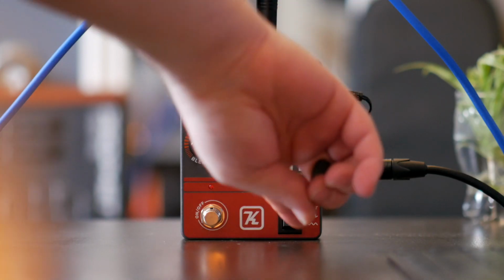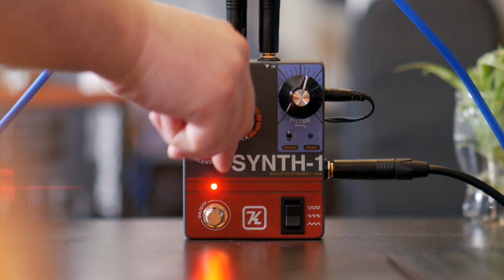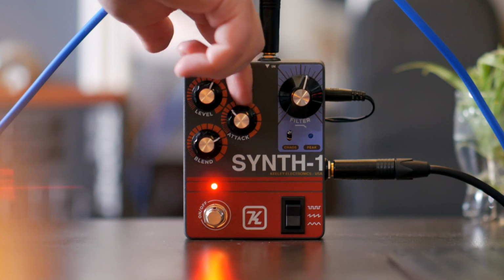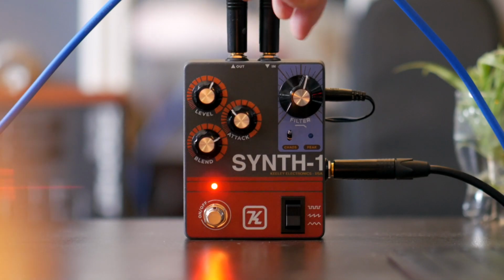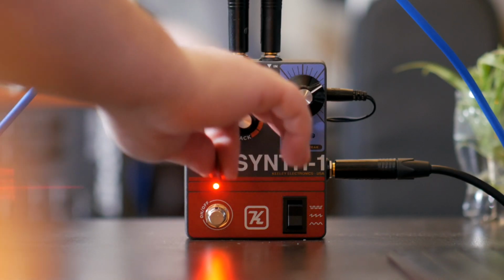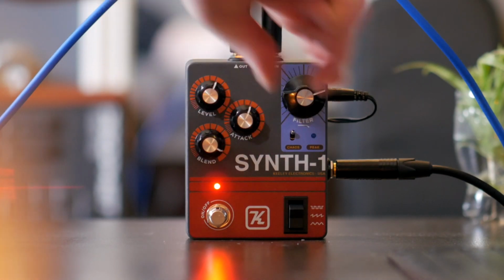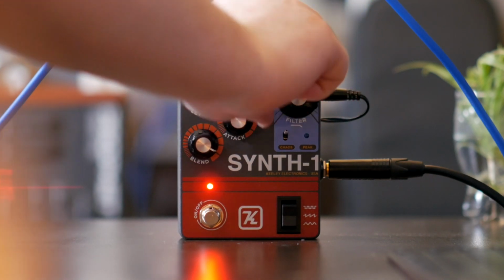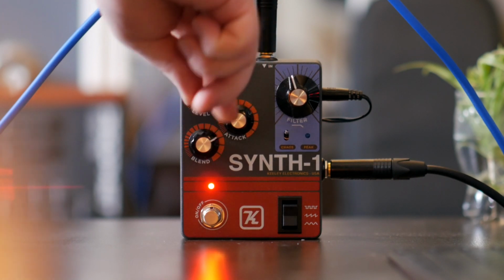Keeley Electronics Synth 1 (demo)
The Synth-1 is a totally unique "Reverse Attack Fuzz Wave Generator" from Keeley. I had a TON of fun playing with this pedal. You can use the Volume / Attack in conjunction with the synth, OR on its own, using the blend control. The intensity of the synth is controlled mostly via the large Filter knob, which is a lo-pass filter. When the synth is triggered, it also adds a fuzz / distortion to the tone. Add an expression pedal to dynamically control the filter as well! I found it really inspiring how dynamically the pedal responded to my playing – I was able to trigger the attack (or not) using different combinations of notes and chords. Way, way, way too much fun. Get one!